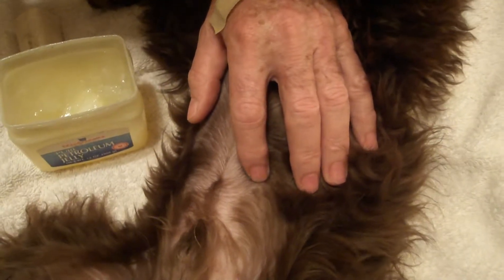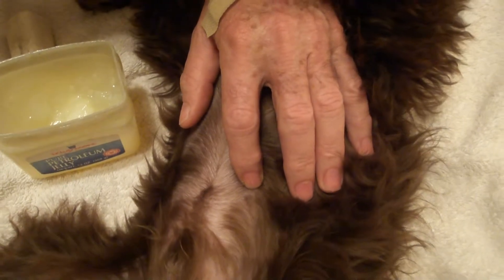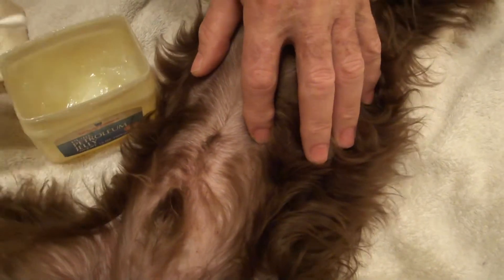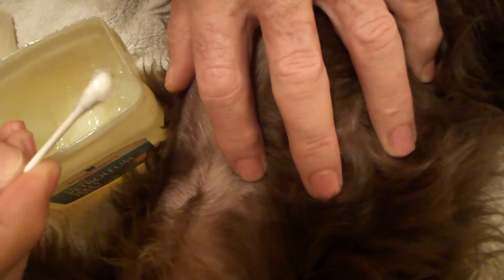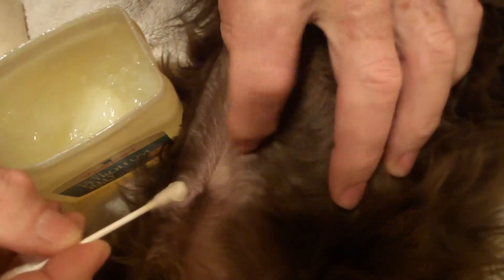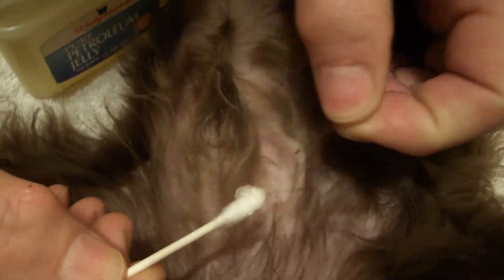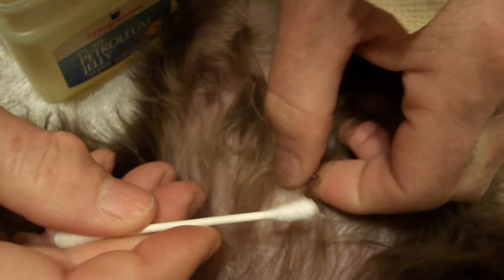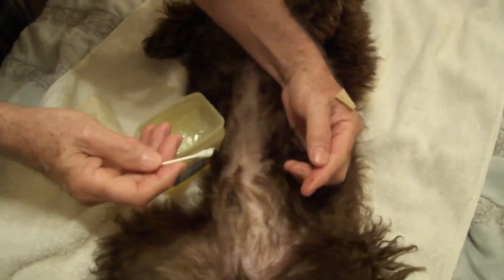How to remove fleas easy and pesticide free!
Dillard shows you how to stop a flea on the spot. Our dog is very sensitive to ANY flea sprays,pills, or liquid flea control, so we have to pick them off on by one. Dillard found a fast,safe,chemical free and easy way to show you how.